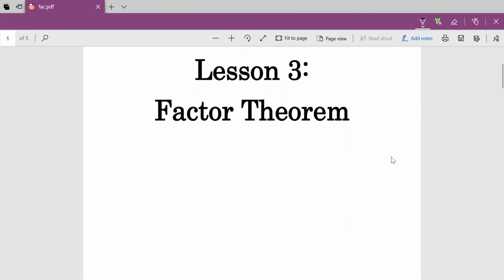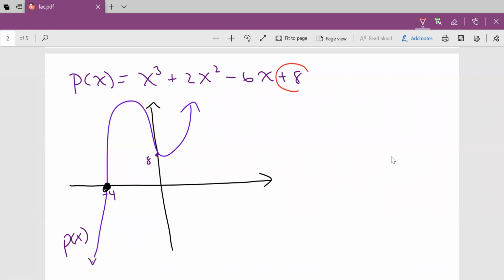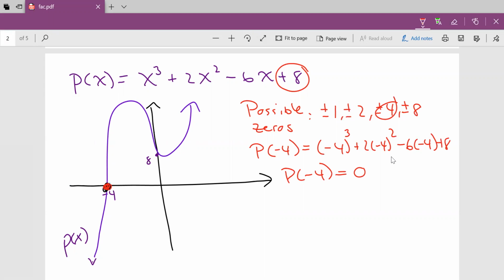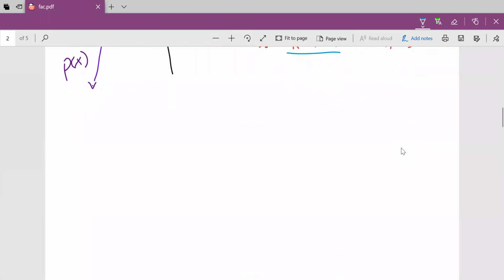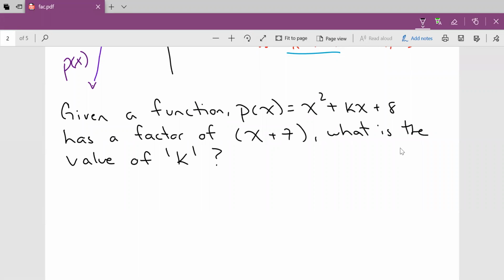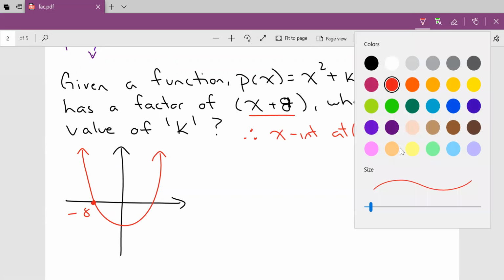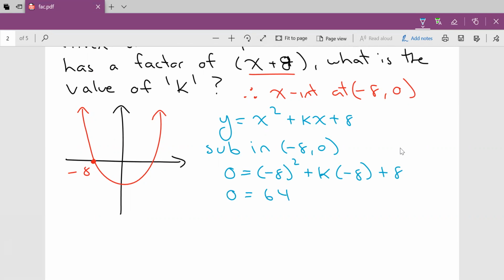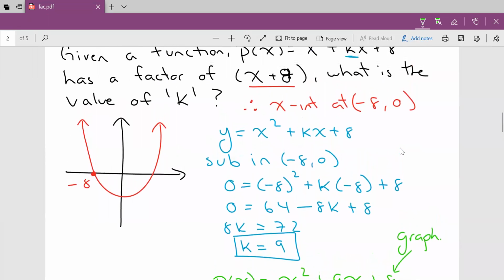The Factor Theorem | Math 30-1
In this Math 30-1 video, we learn how to use the Factor Theorem to factorize a polynomial of degree 3 or larger.